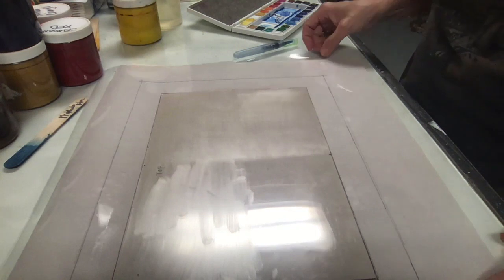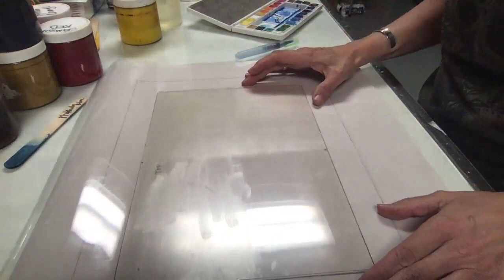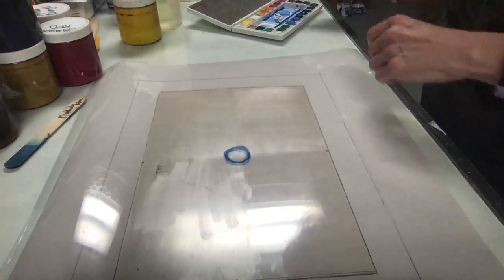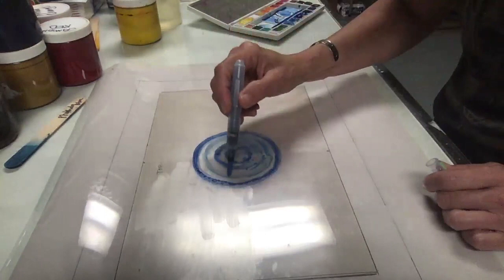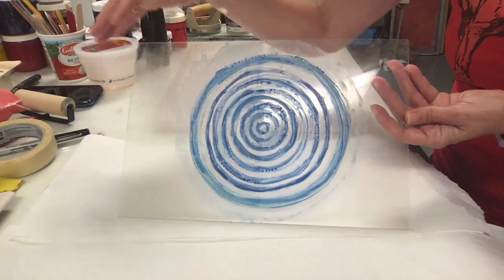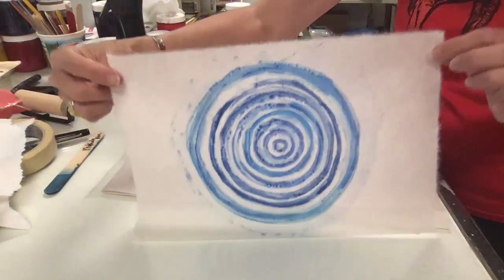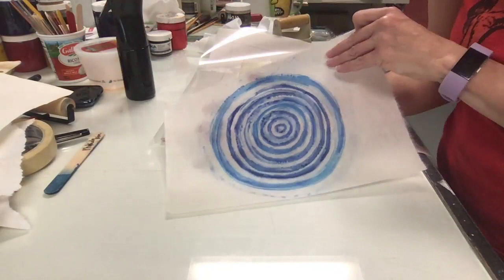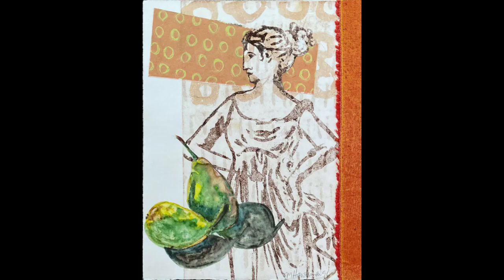Watercolor Monotype Demo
Watercolor monotype